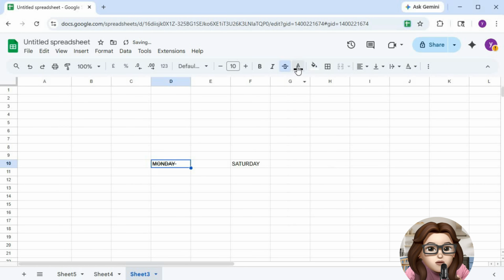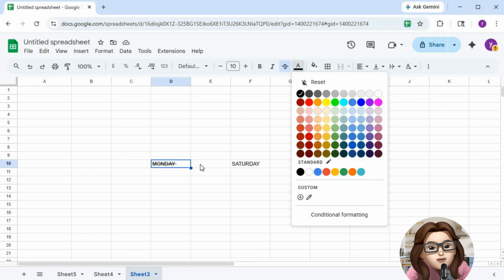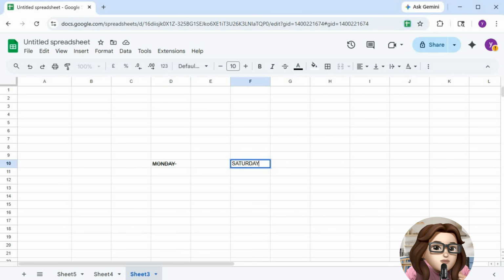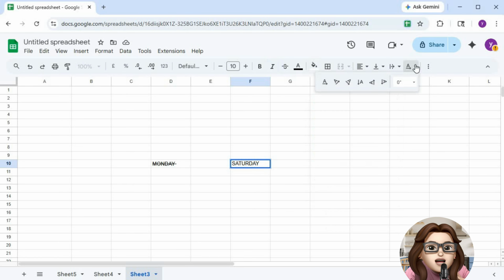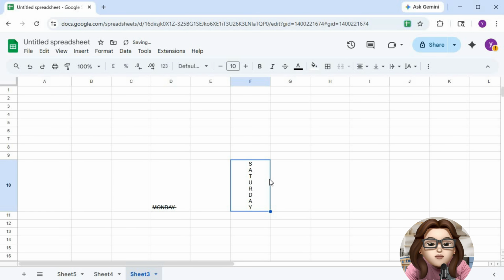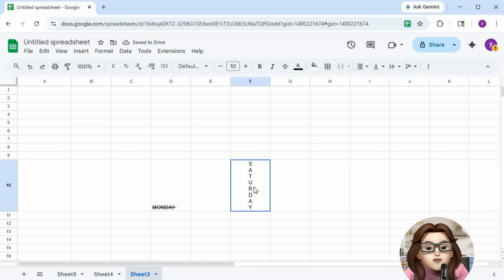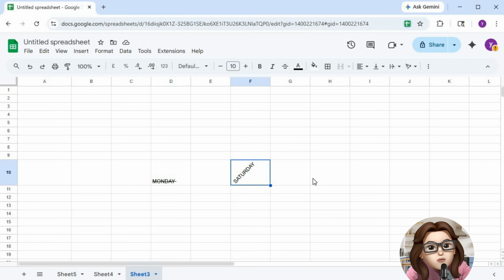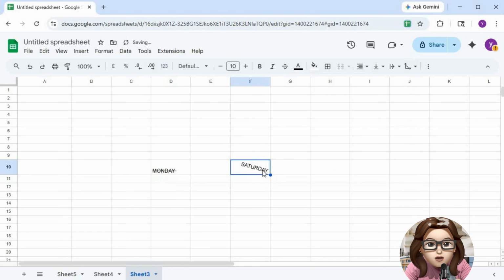How To Write Text Vertically In Google Sheets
If you want to save space and make your spreadsheet look more organized, learning how to write text vertically in Google Sheets is a simple but powerful formatting trick. In this video, you’ll learn how to rotate text and display it vertically for cleaner and more professional-looking sheets.

Vertical text is especially useful when working with narrow columns or long headers. Instead of increasing column width and making your sheet messy, you can rotate the text to fit neatly within the available space. This helps improve readability and keeps your layout compact.

In this tutorial, you’ll discover how to use the text rotation feature in Google Sheets. With just a few clicks, you can rotate text upward, downward, or stack it vertically. This gives you full control over how your content is displayed.

You’ll also learn how to access text rotation options directly from the toolbar as well as through the Format menu. Both methods are quick and beginner-friendly, making it easy to apply vertical text to any cell.

We’ll also cover how to adjust alignment after rotating your text. Proper alignment ensures your vertical text looks clean and doesn’t overlap with other content. You’ll learn how to center your text and adjust row height or column width for better spacing.

Another useful tip you’ll learn is when to use vertical text effectively. It’s perfect for column headers, labels, and compact data layouts where space is limited.

We’ll also go over common mistakes, such as text becoming difficult to read or formatting not applying correctly, and how to fix them quickly.

In addition, you’ll learn how to reset text back to its normal horizontal position if needed.

Whether you’re a beginner or someone who uses spreadsheets daily, mastering vertical text formatting will help you create more organized and visually appealing sheets.

By the end of this video, you’ll be able to write text vertically in Google Sheets quickly and confidently.

Make sure to watch till the end so you don’t miss helpful tips that can improve your spreadsheet design instantly.

This video shows you How To Write Text Vertically In Google Sheets Easily! Watch this Video till the end to learn How To Write Text Vertically In Google Sheets.

Were you able to figure out How To Write Text Vertically In Google Sheets? Share this with your friends who want How To Write Text Vertically In Google Sheets.

Problem Solved in this Video-:

What Do you Think of How To Write Text Vertically In Google Sheets?